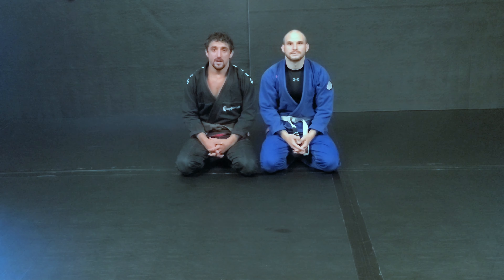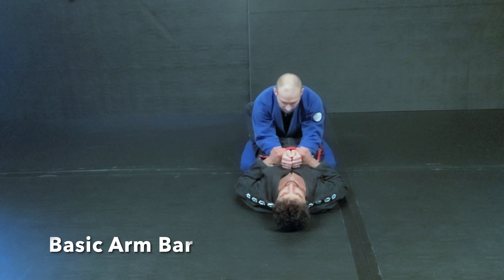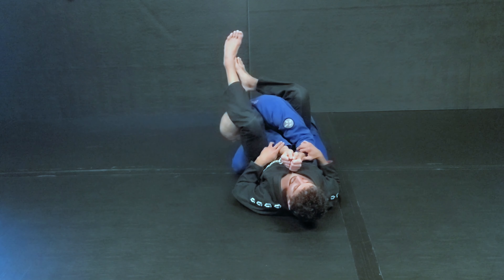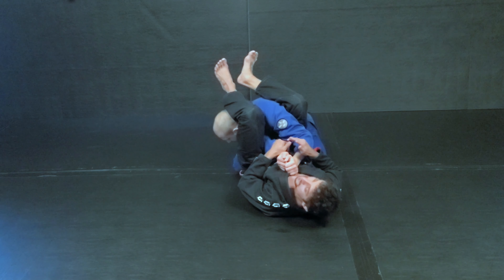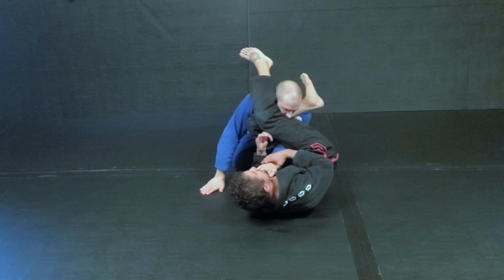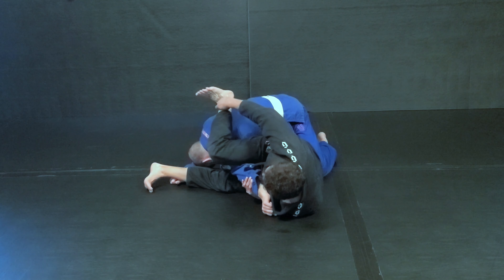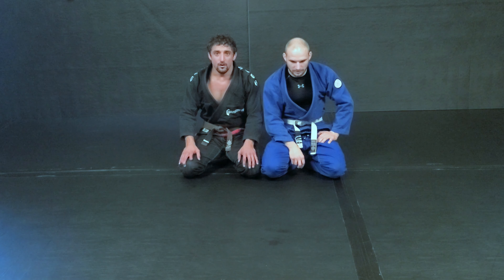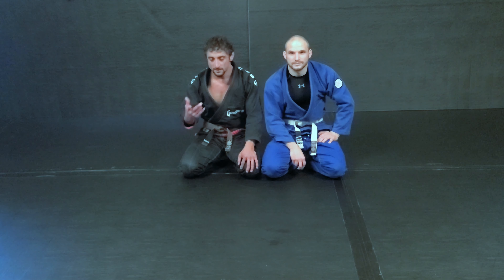WEEKLY LESSON #15 - ARM BARS AND ARM BAR TRANSITIONS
This week Coach TJ shows a basic arm bar and two transition arm bars based on your opponents response.

We have started a channel on Rokfin where will be putting up videos of our live in house classes. That way you can see for yourself firsthand our classes and structure.

We will still be putting out content here on our YouTube channel as well.

P.S. Follow our social pages as well.